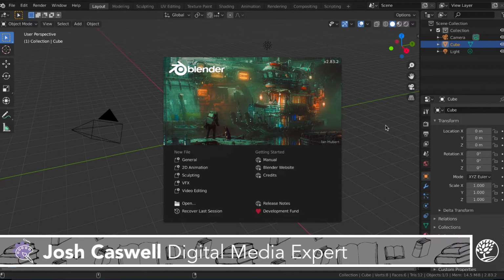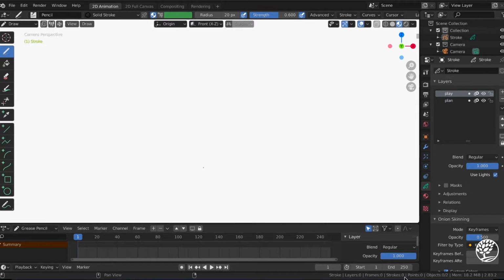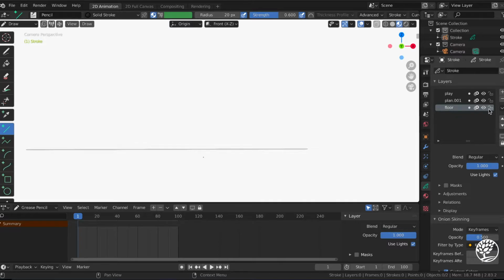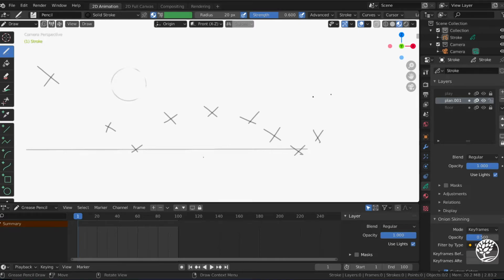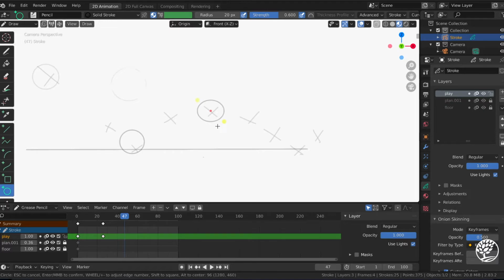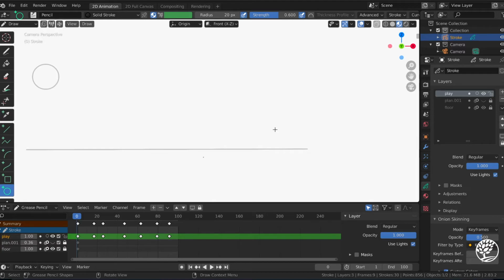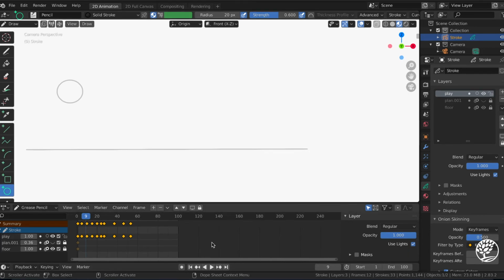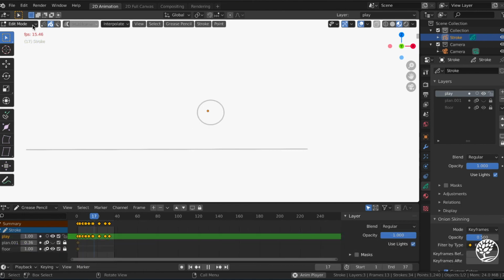Digital Creativity at Home: Animation in Blender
Watch this short demonstration of how to use Blender for 2D animation! Age 12 and up. Download Blender at blender.org, it's free!